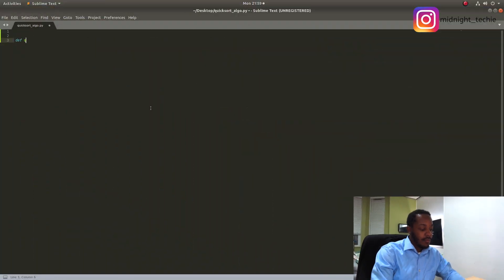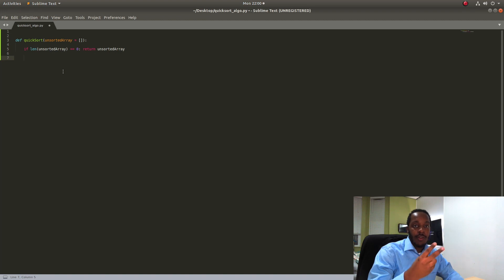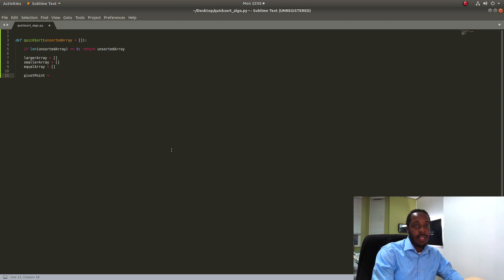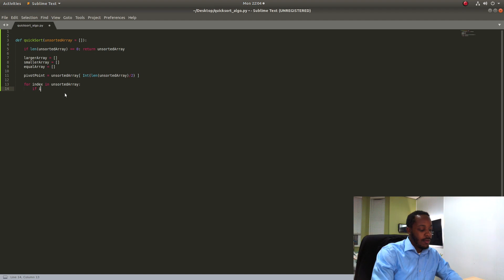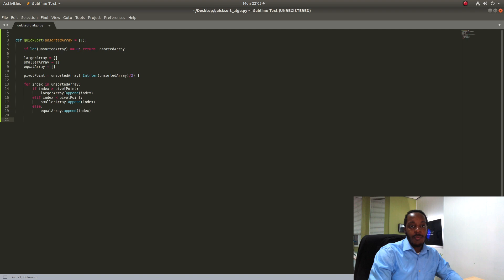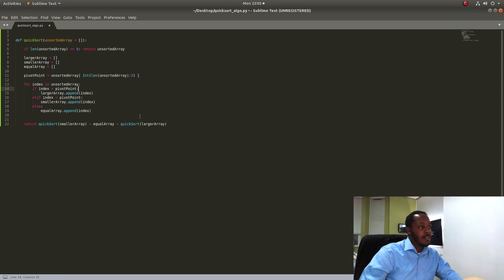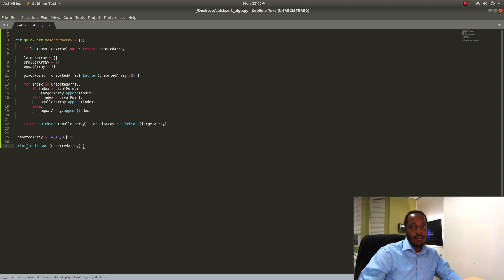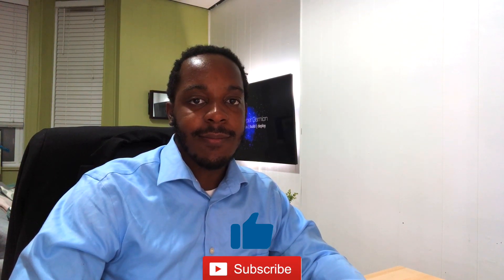QuickSort | Python Tutorials for Beginners | Code #3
Hello Youtube,

In this video we will create a quickSort algorithm.

QuickSort is a powerful and fast technique to sort your array. It works by a concept of divide and conquer. You choose a pivot point and move all the lesser items to the left side of the array, more all the larger items to the right side of the array, rinse and repeat until the array is sorted and you bubble back up the stack with a sorted array.

I do strongly recommend you code along and understand what you are writing, rather than just copying the repository.

Enjoy the video and please share your work with me!